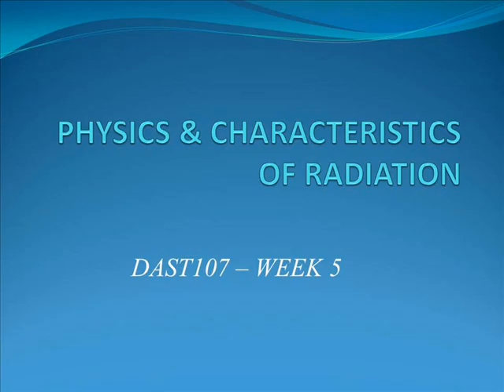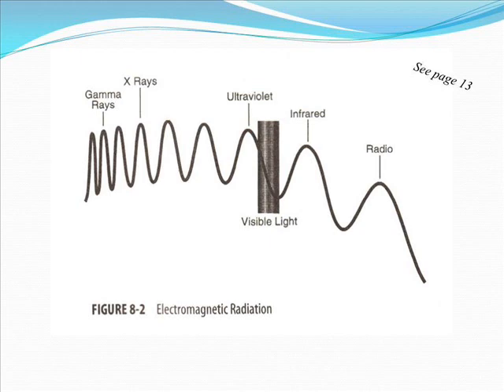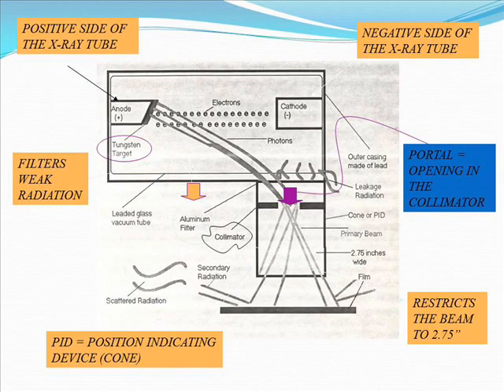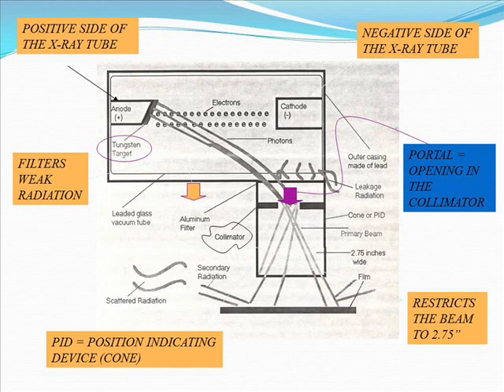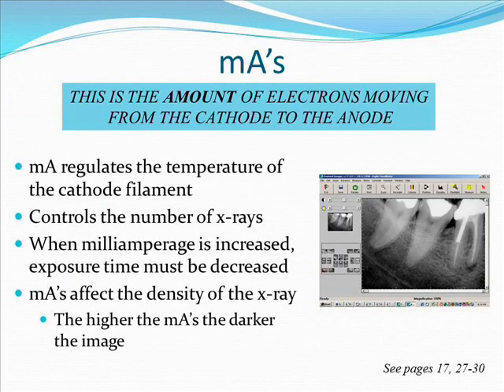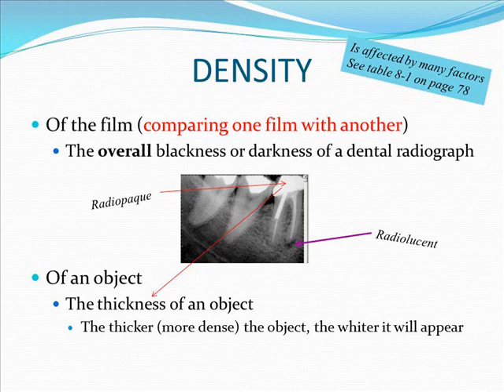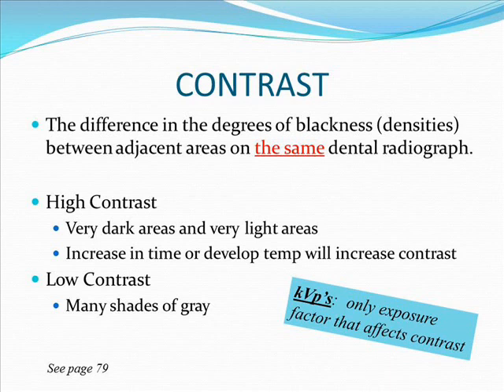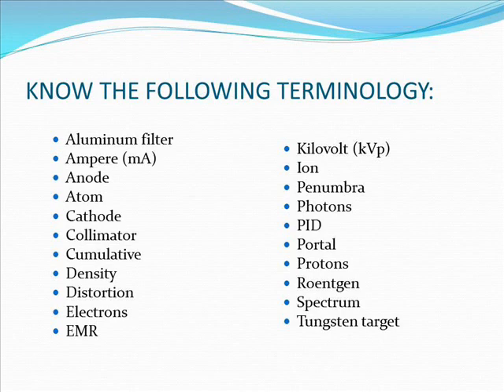Physics and Characteristics of Radiation Podcast for Dental Professionals